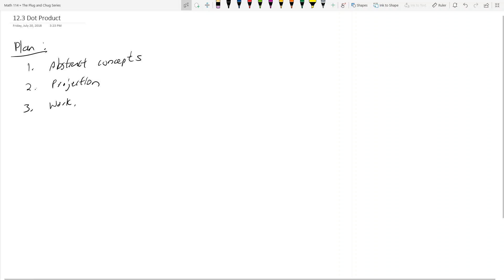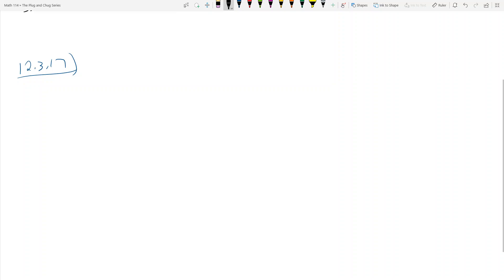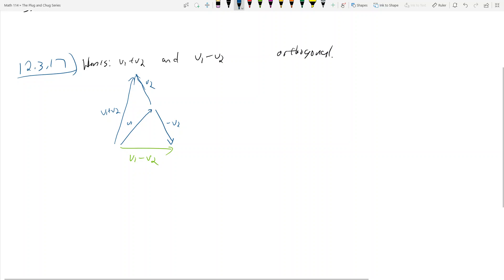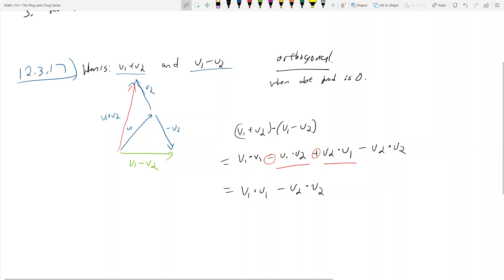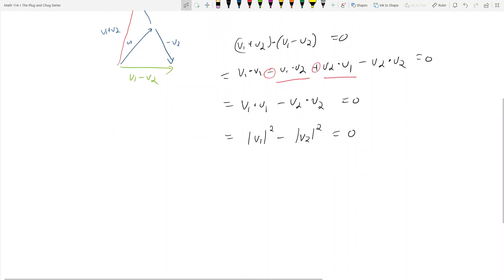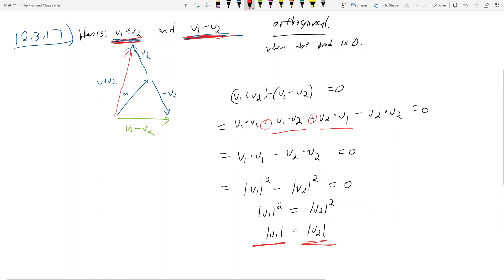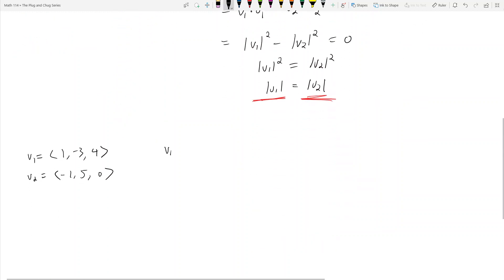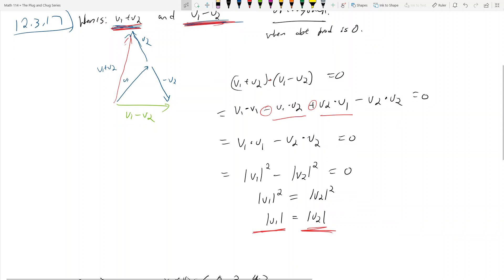Math 114 - 12.3 - Dot Product - Abstract Example - The Plug and Chug Series #1